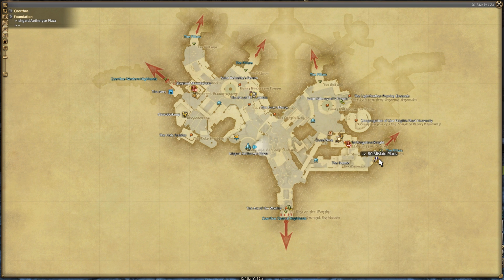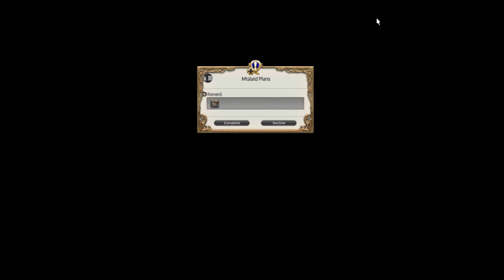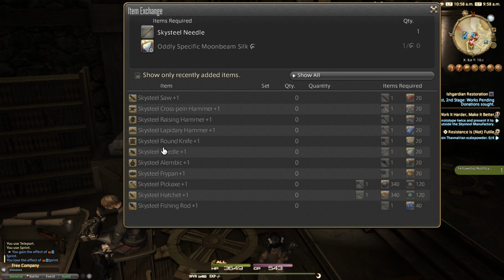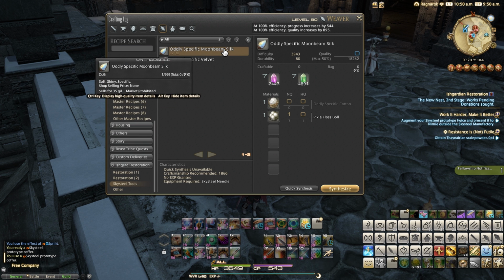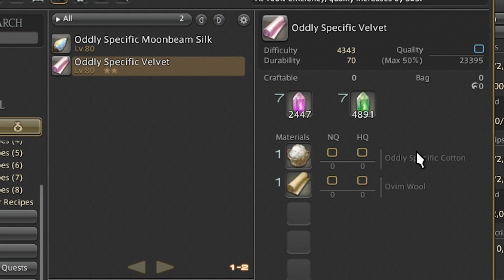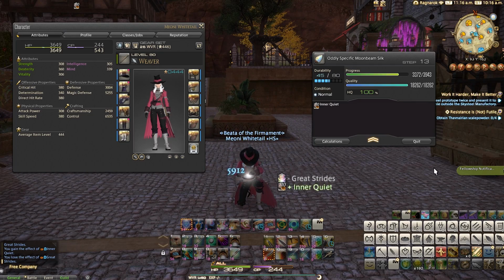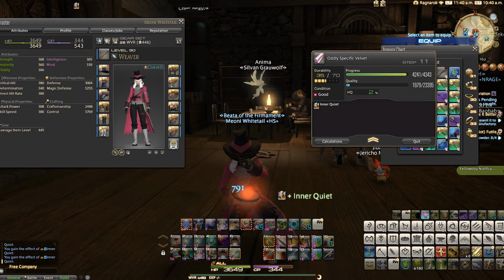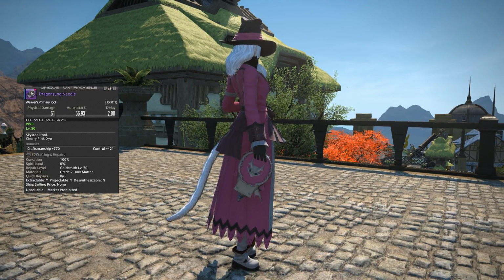FFXIV: How To Get Skysteel Tools 5.25